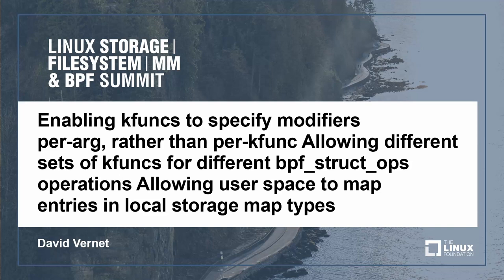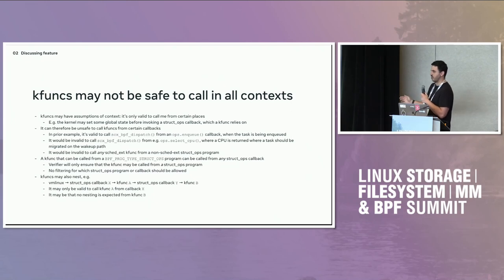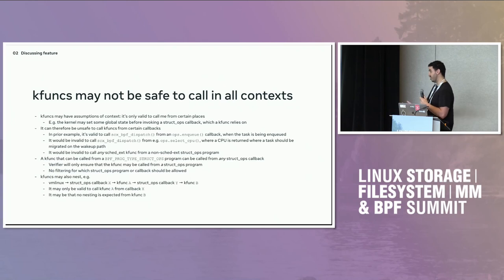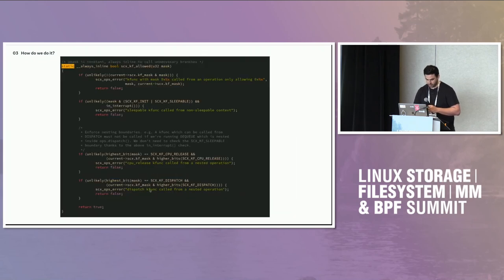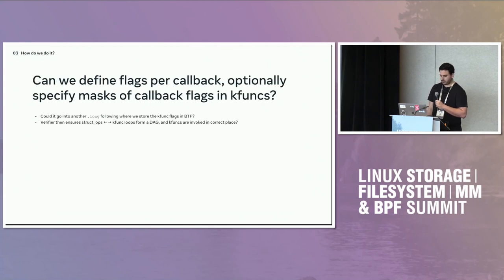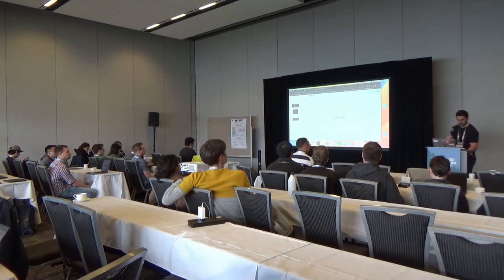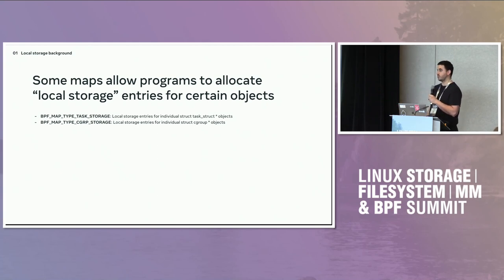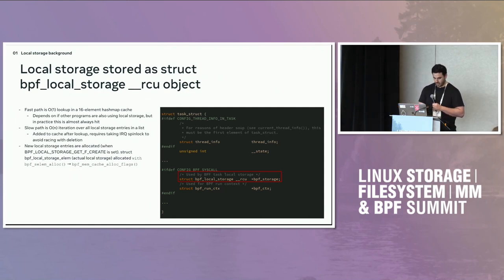Enabling kfuncs to specific modifiers per-arg, rather than per-kfunc Allowing... - David Vernet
Enabling kfuncs to specific modifiers per-arg, rather than per-kfunc Allowing different sets of kfuns for different bpf_struct_ops operations Allowing user space to map entries in local storage map types - David Vernet